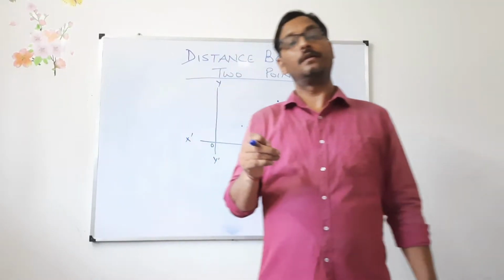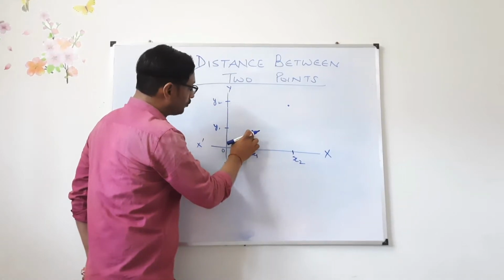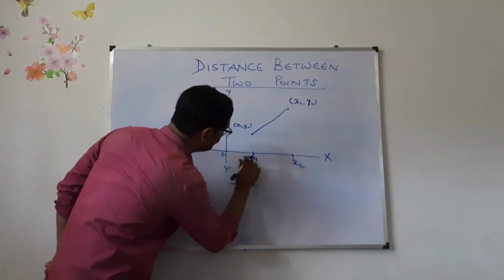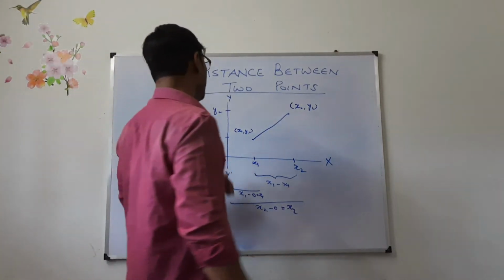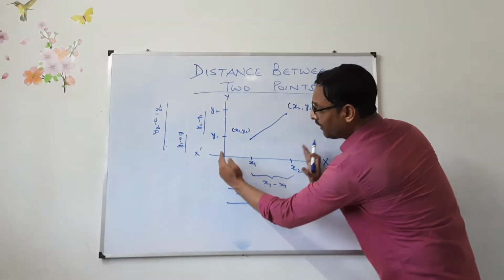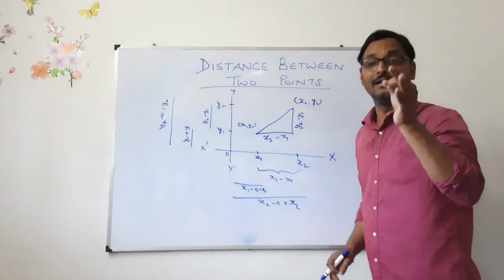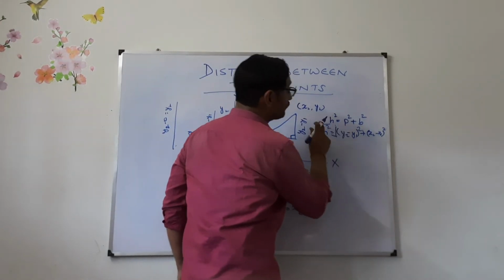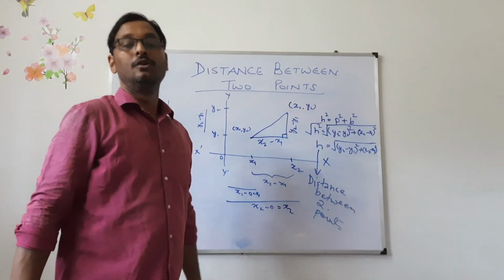DISTANCE BETWEEN 2 POINTS